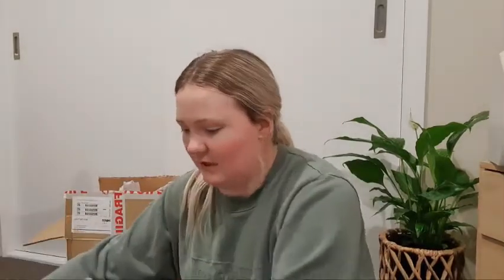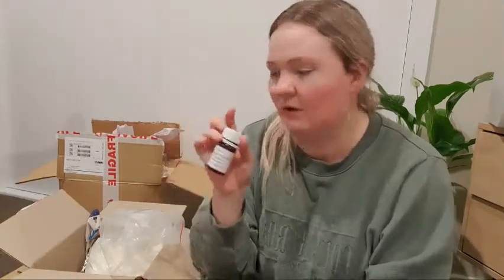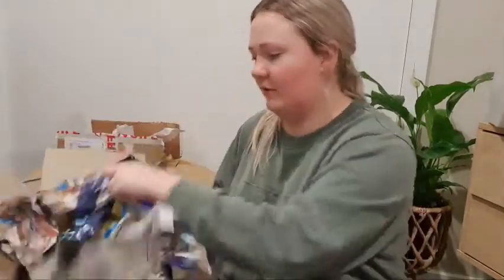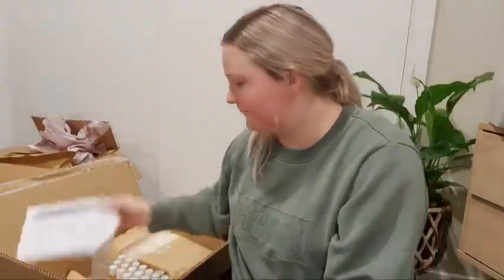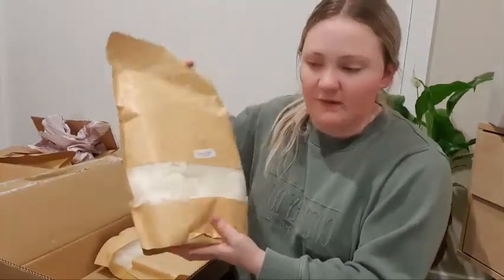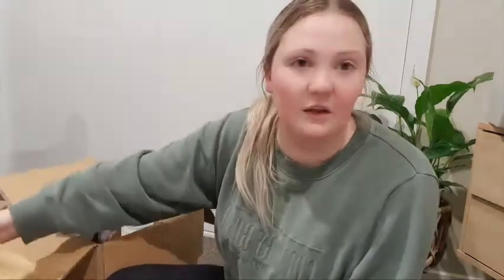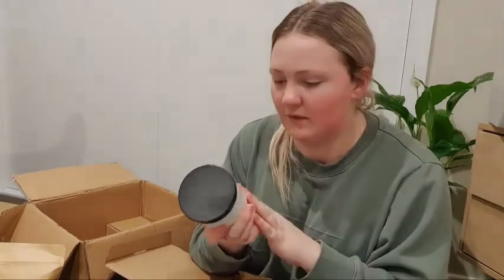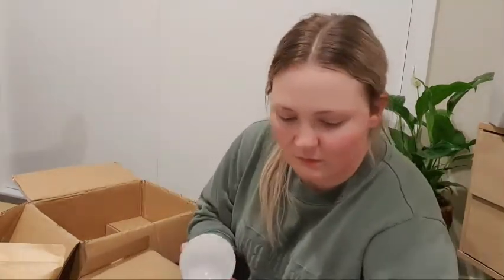Candle Supplies Unboxing